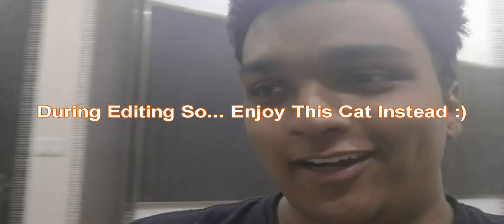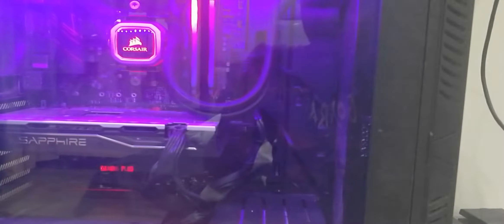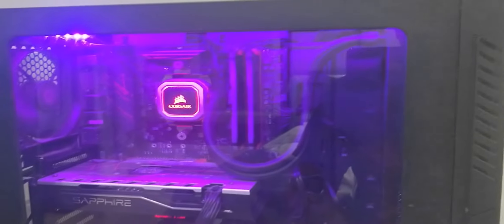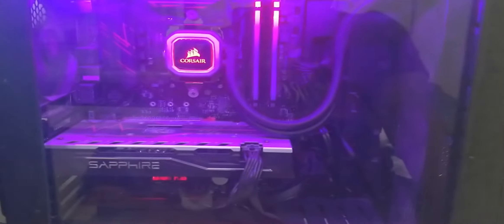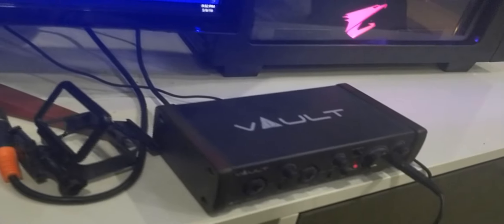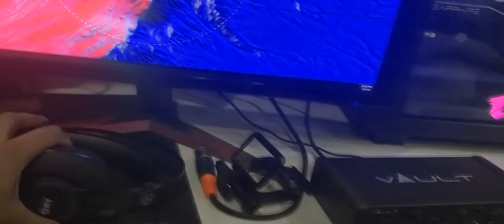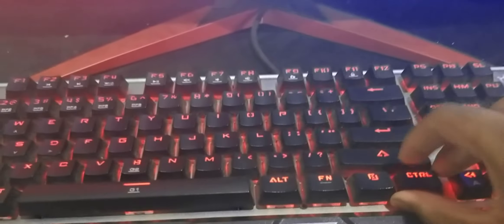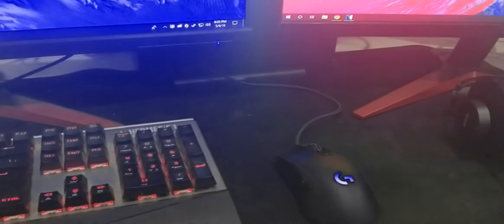Setup Tour 2019 |RyanTheRaptor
Ayyyyyyyyyy For Real Thank You Guys So Much For The Support On The Last Video And Yea This Video Was A Long Time Coming So I Decided Why Not Just Make And Here We Are So Um Yea...